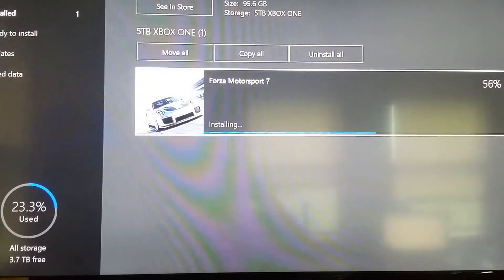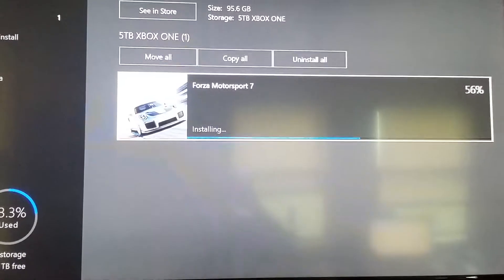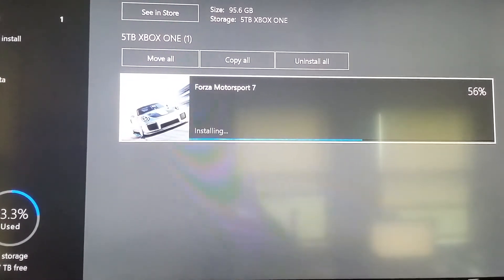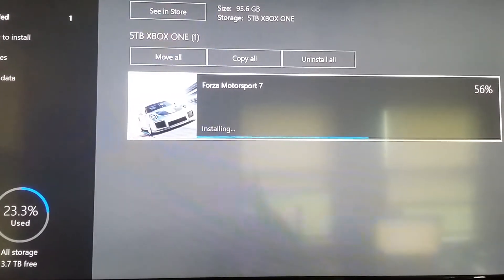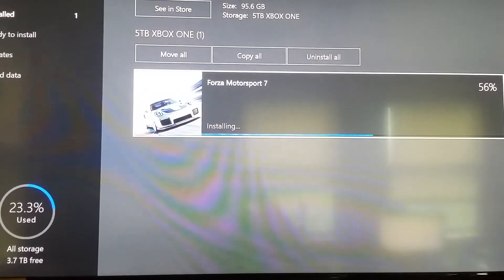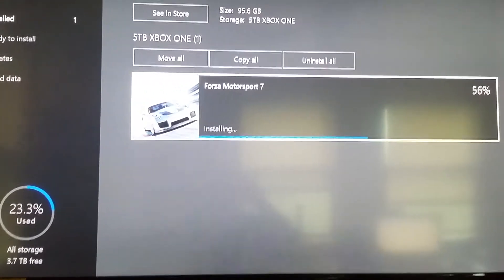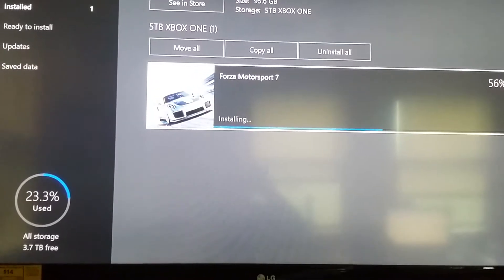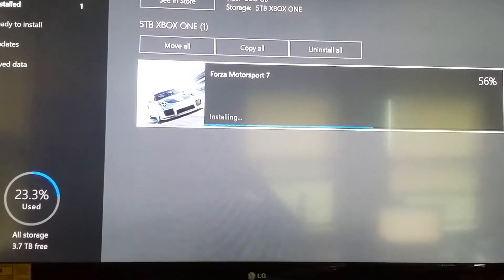Forza 7 WTF 60 Gig Update, I just want to play the game!Subscribe & help the channel hit 1,000 Subs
Hello, many of us have been waiting for this to come out and its here. One problem i ran into right off the bat is the initial update. You can skip the update for "later" but i firmly believe you are going to miss something as this update is 60GB and the entire game is only 95GB total, which means 2/3 of the features are in the update.